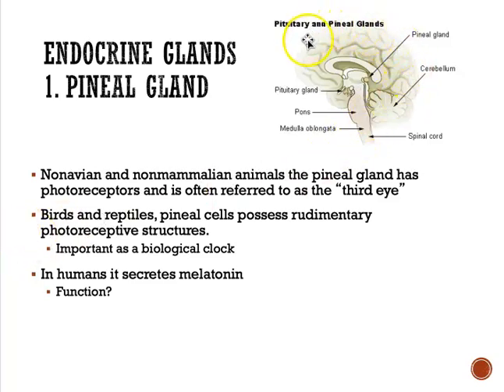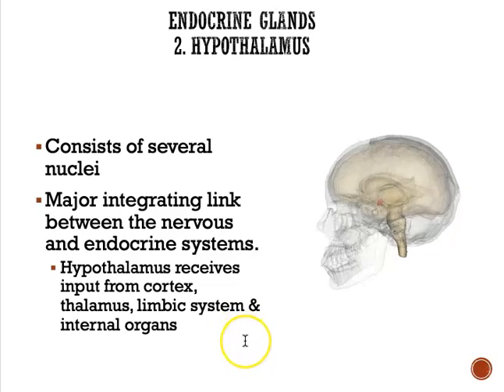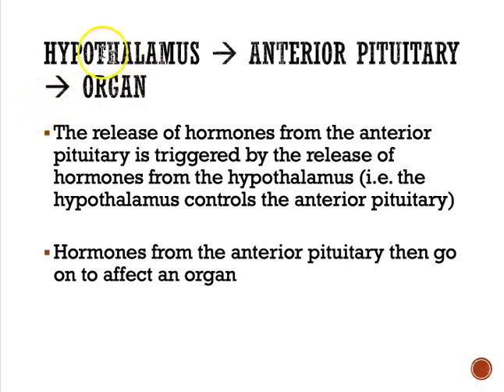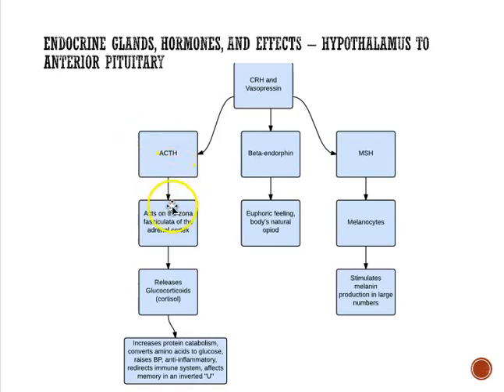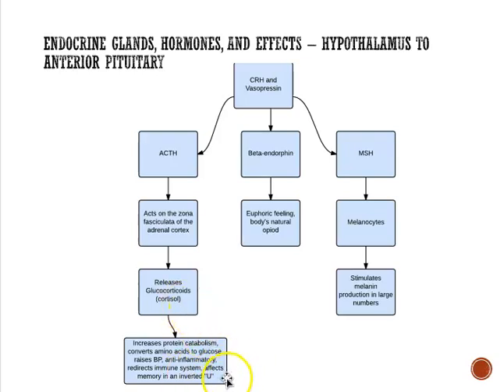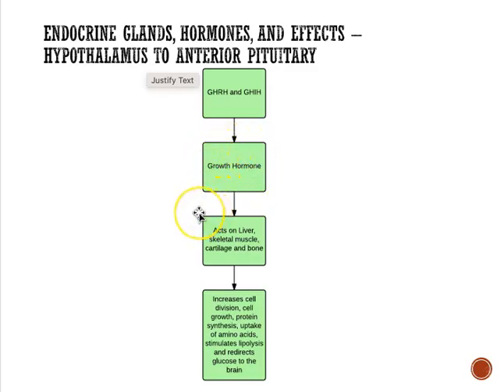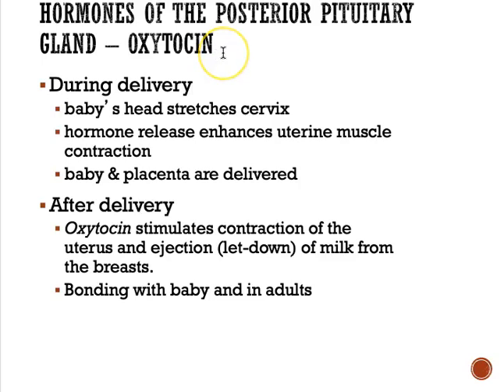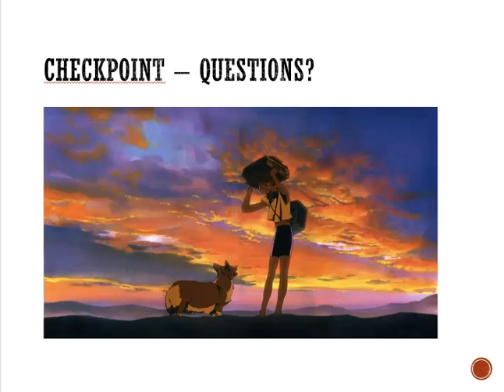Endocrine 2025 Part 2